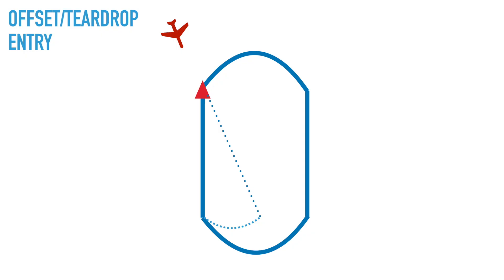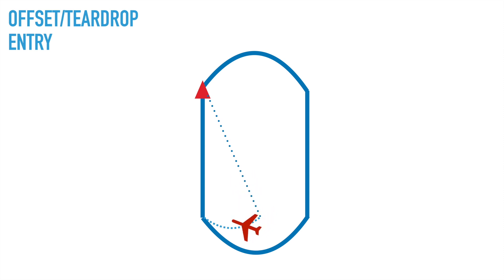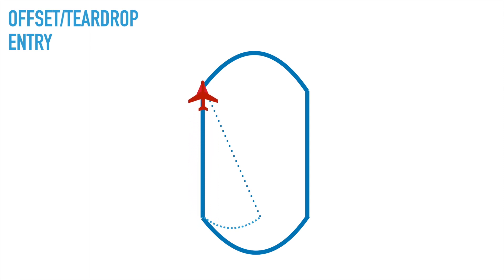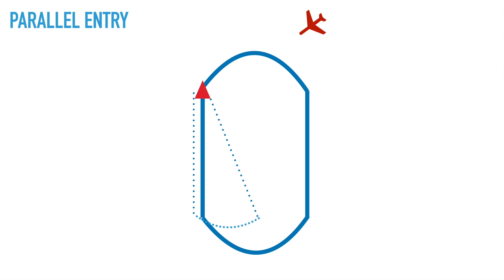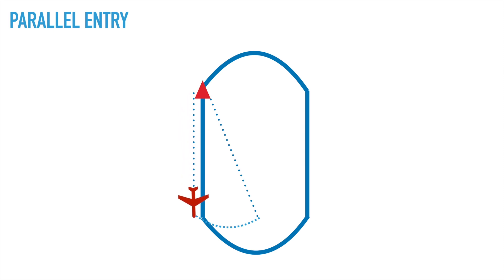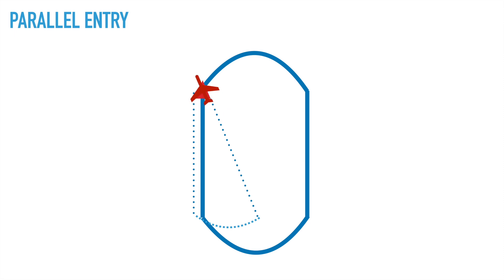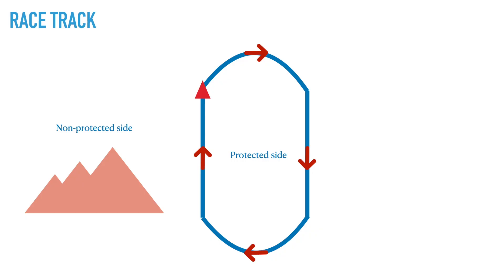Types of Holding Patterns you MUST know for your INRAT Instrument rating exam | Lesson 1